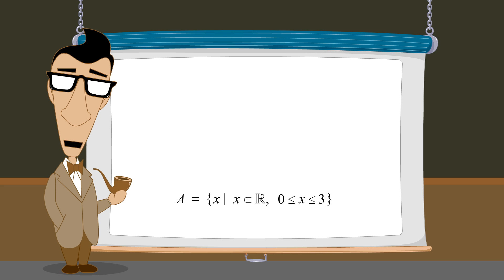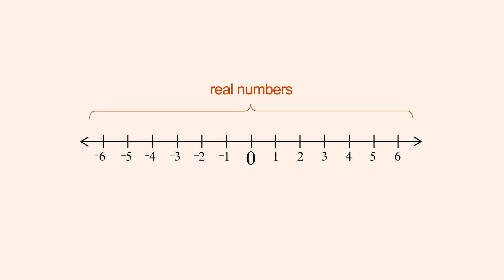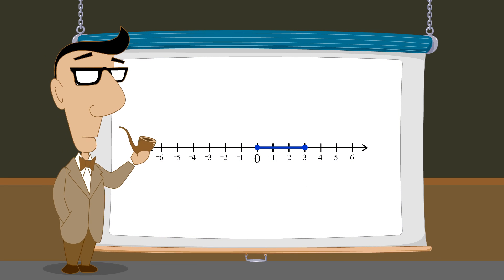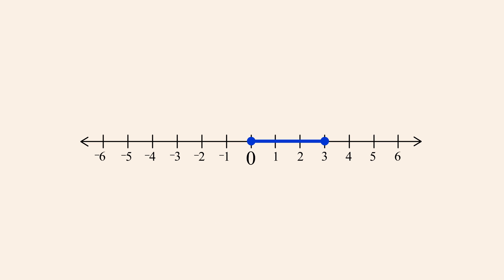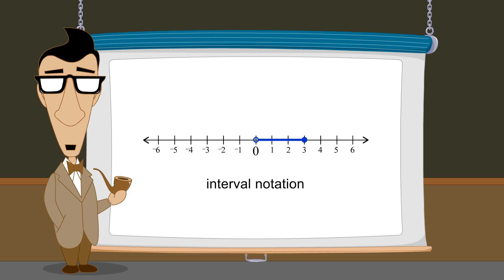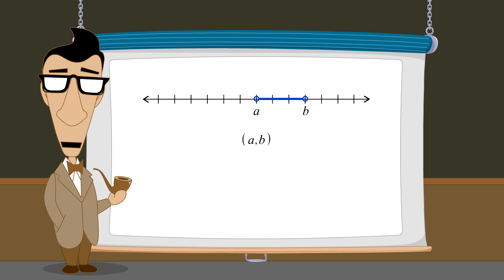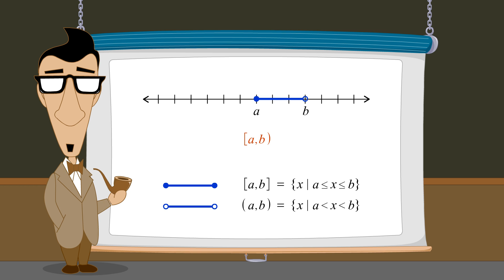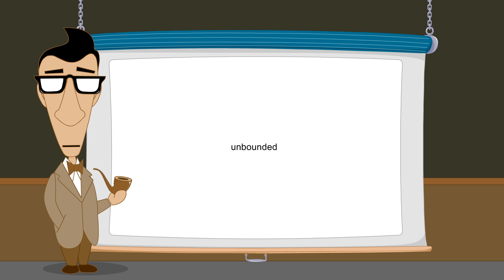Algebra 6 - Interval Notation and the Number Line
Although Venn diagrams are a useful way to visualize sets whose elements can be any type of object, interval notation and the number line are best suited for describing sets of real numbers used in Algebra.